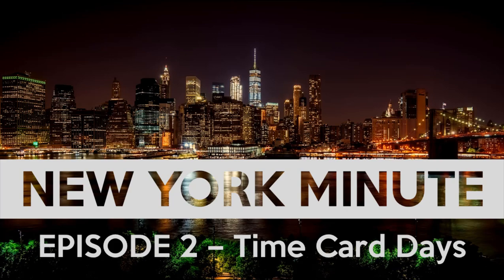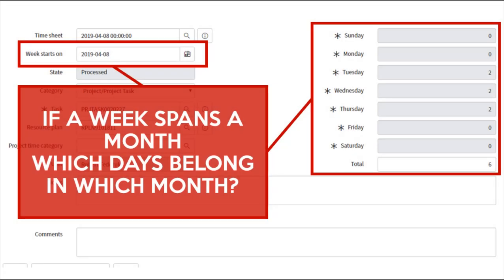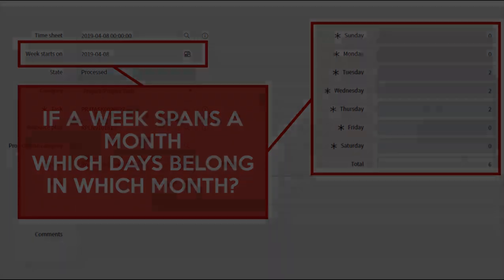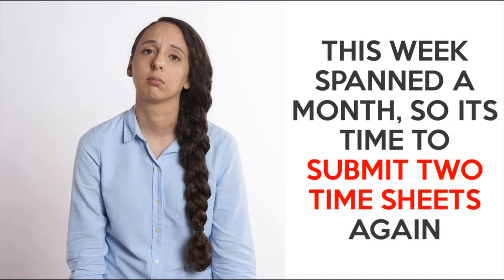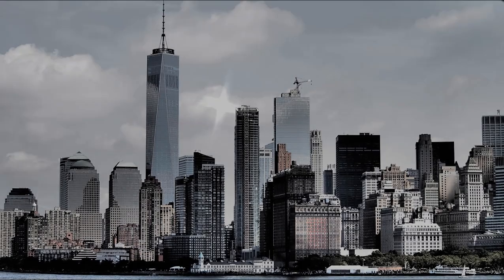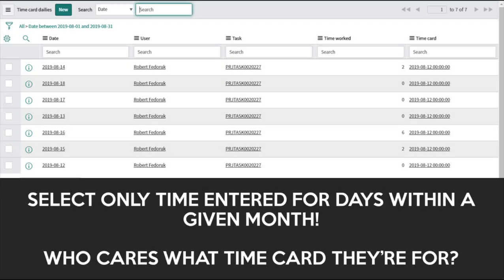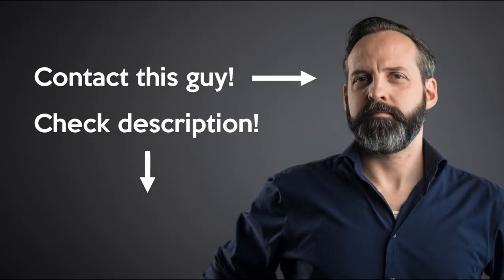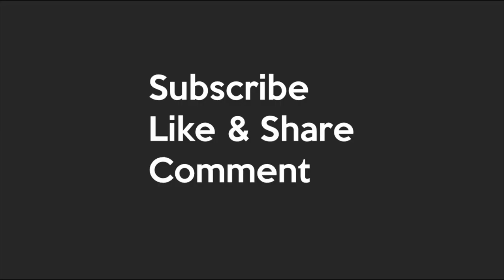ServiceNow New York Minute(s) - Time Card Daily Records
FINALLY!  We can report on time entered for a month, even if the time card's week spans 2 months!!  ▼▼▼ Expand for loads of helpful links ▼▼▼